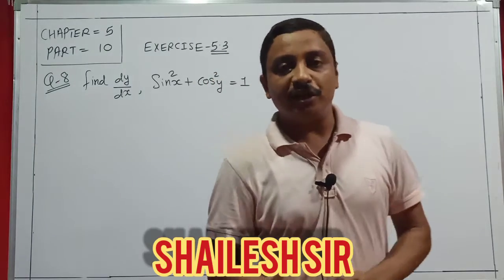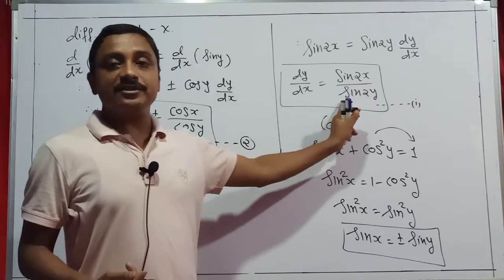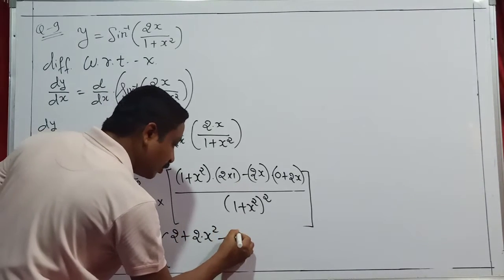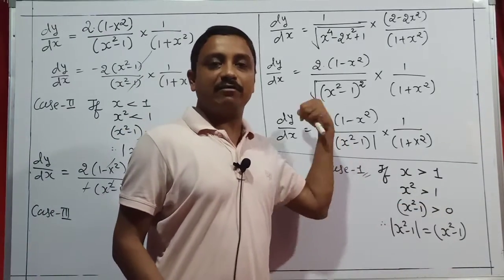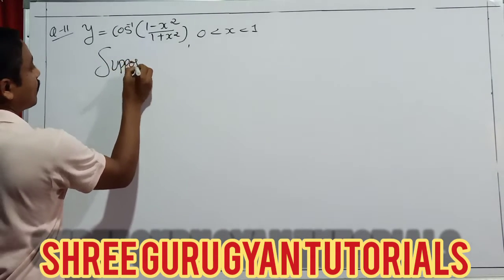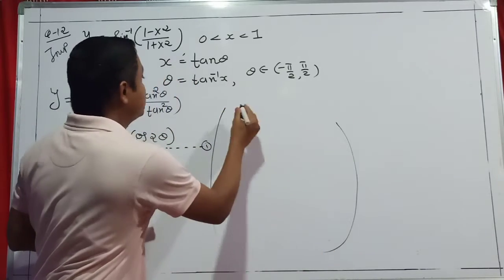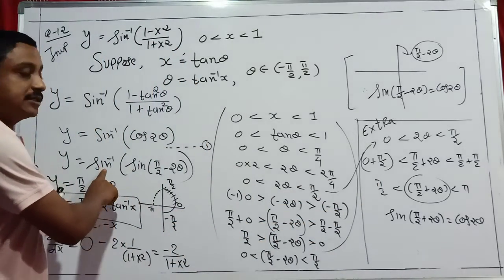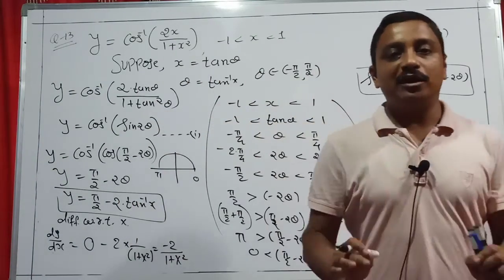MATHS EM 12TH CHAPTER 5 PART 10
PART - 10
TOPIC - EXPLANATION OF  BASIC FORMULA OF DERIVATIVE
             - SOLUTION OF EXERCISE  5.3 ( Q.-8,9,10,11,12,1 )
              - DERIVATIVE OF IMPLICIT FUNCTIONS AND DERIVATIVE OF INVERSE TRIGO- FUNCTION JOIN FOR ONLINE CLASS CONTACT ON -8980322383/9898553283
- SHAILESH SIR ( SGGTC)